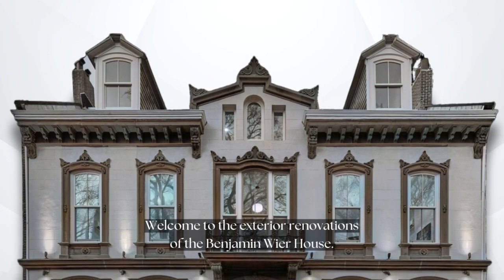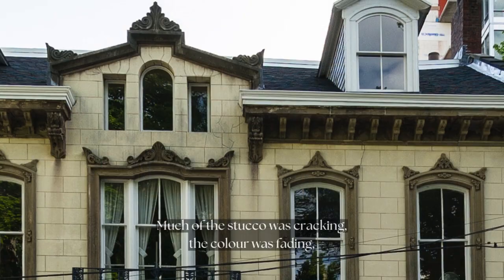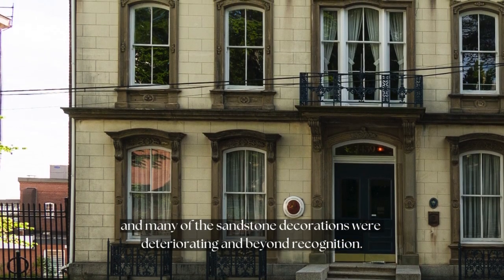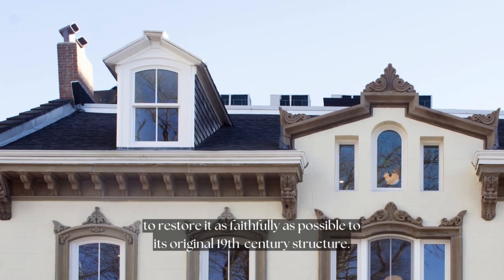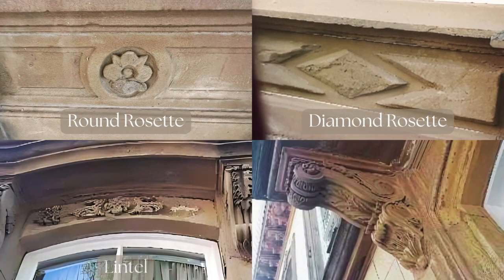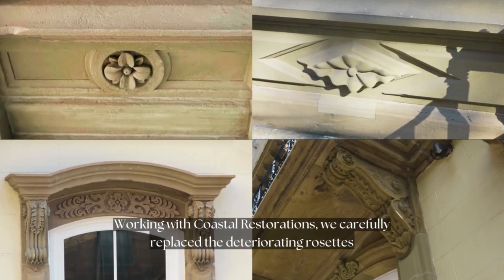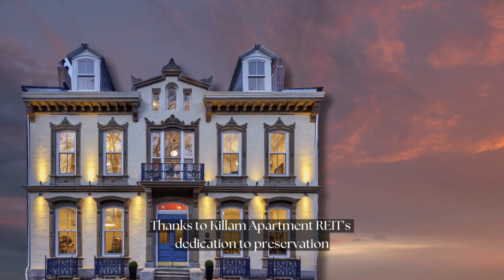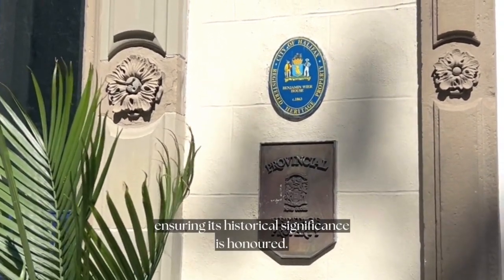Exterior Renovations - Standstone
Every sandstone block in the Benjamin Wier House carries the weight of time.

Through the tireless efforts of our team, in collaboration with skilled stone masons and consultants, this historic treasure has been thoughtfully rejuvenated. Their careful craftsmanship ensures that this landmark remains a testament to Halifax's enduring legacy, harmonizing the old with the new.

This restoration reflects the dedication and expertise of all involved, revitalizing a space that continues to influence the evolving narrative of our city.